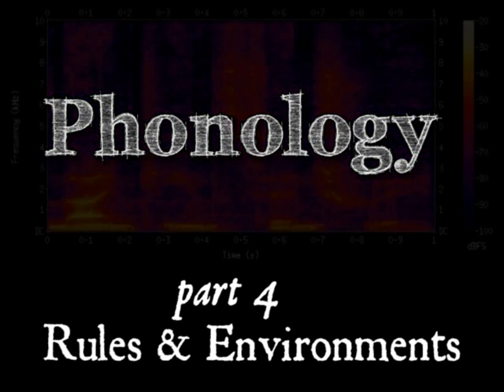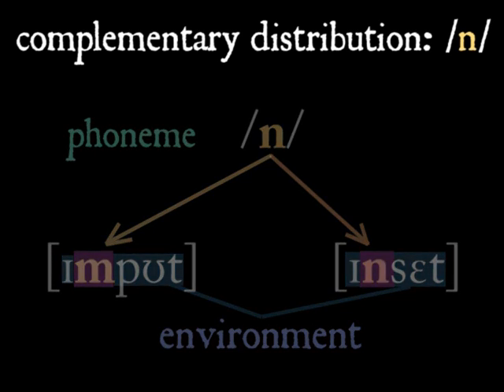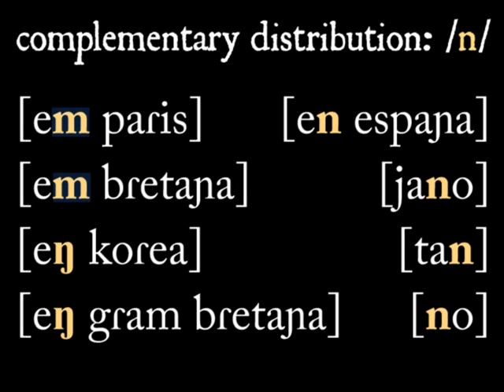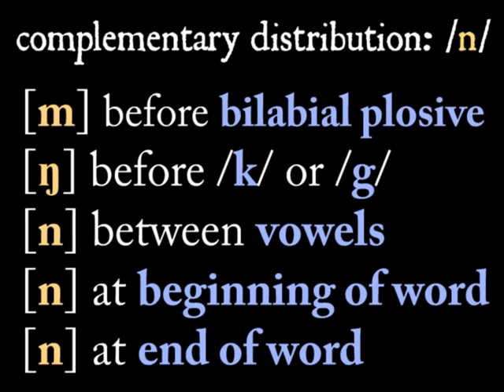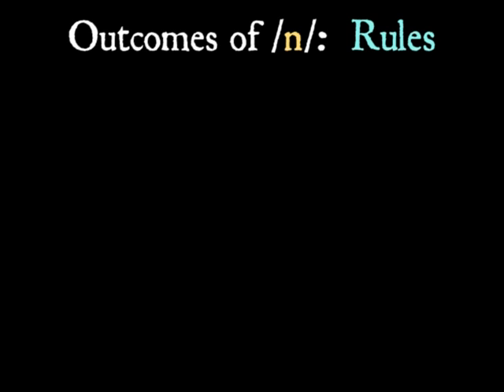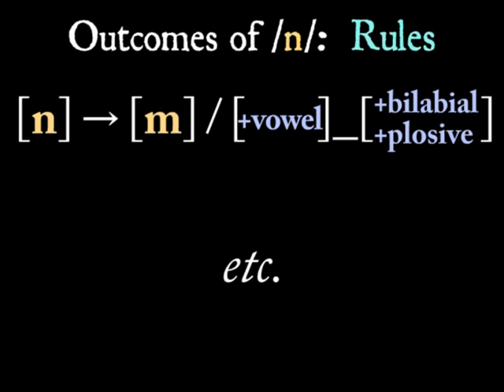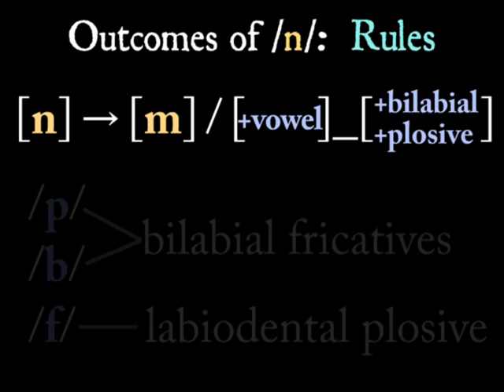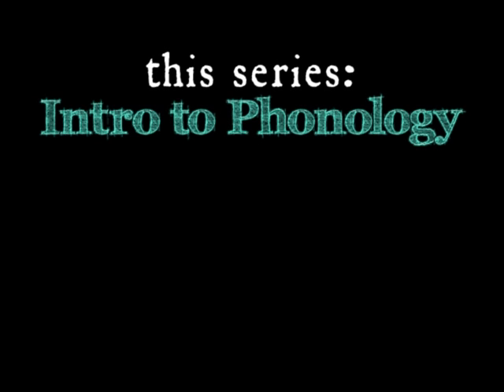Intro to Phonology: Environments & Rules (lesson 4 of 4)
The last lesson in this intro to phonology. We'll see how sounds behave in different environments and learn to create a phonological rule that accounts for allophones in their environments.